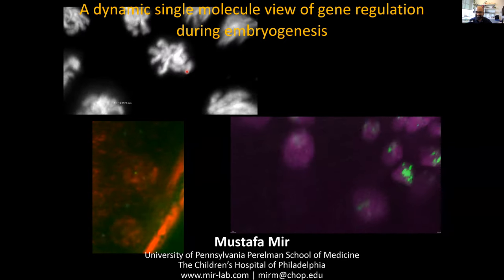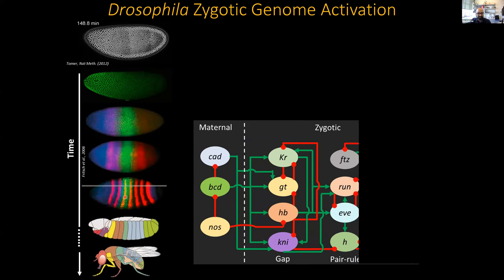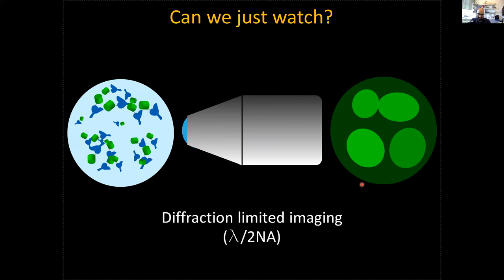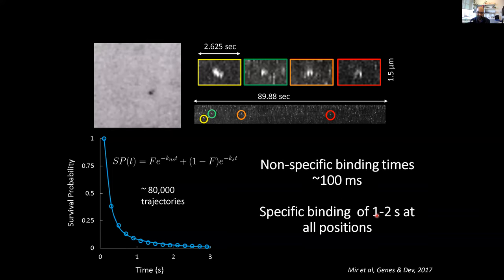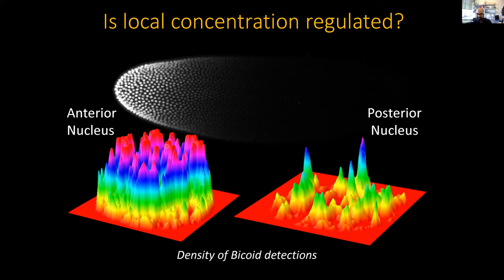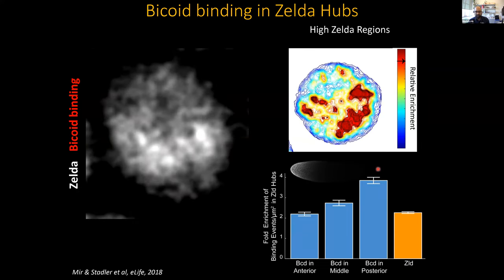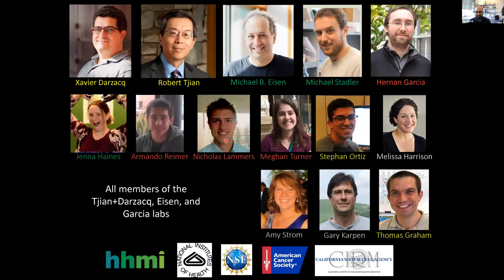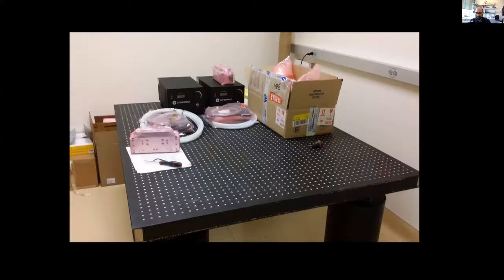Mustafa Mir - Transcription factor dynamics and nuclear organization during early embryonic dev...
Part of the Biological Physics/Physical Biology seminar series on Apr 23, 2021.

Copyright, Mustafa Mir 2021